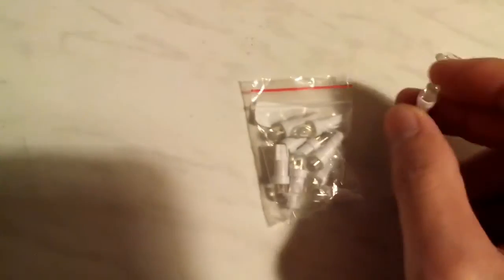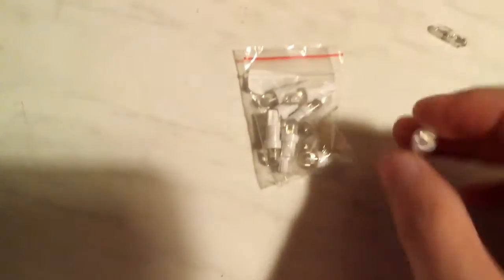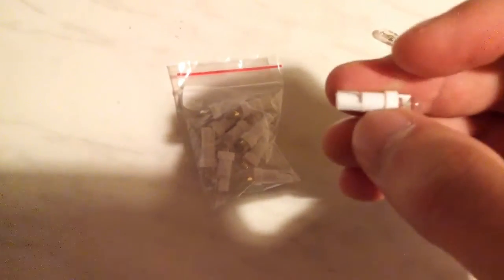Testing 1$ T5 Dashboard Conversion LEDs from ebay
I've got some T5 LEDs from ebay for 1$ that have a build in resistor so to have an LED conversion for cheap!

I was wondering are they good? They totally worth the price for the looks and the decreased power consumption.